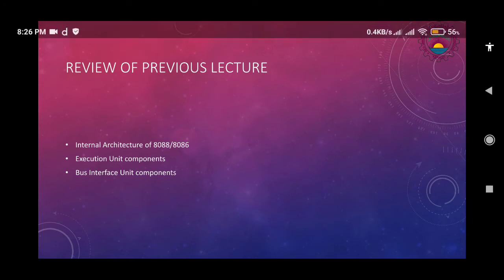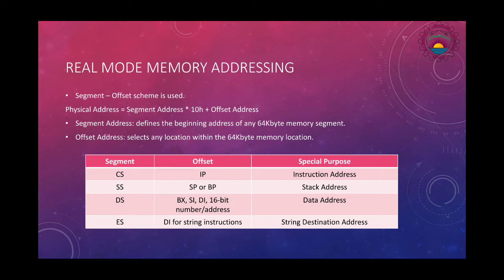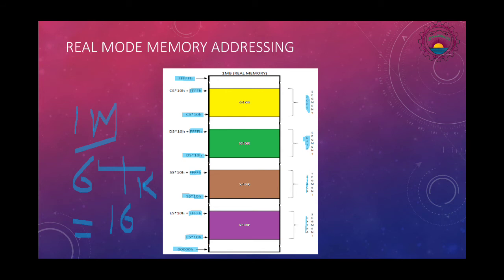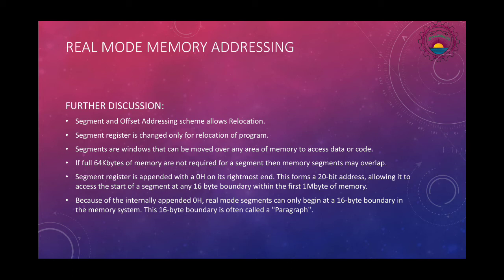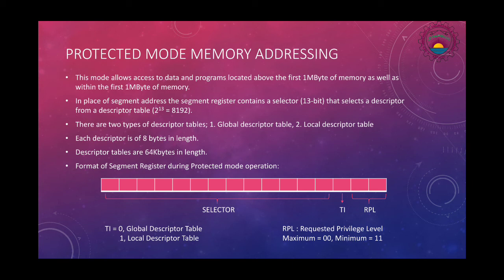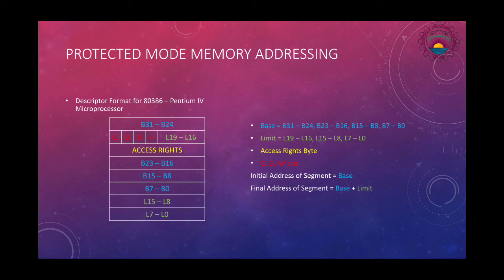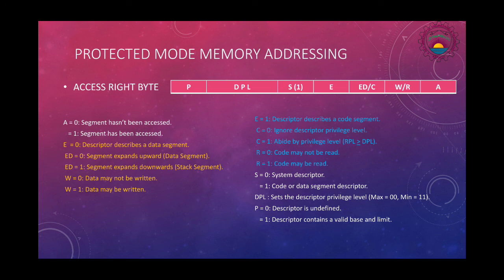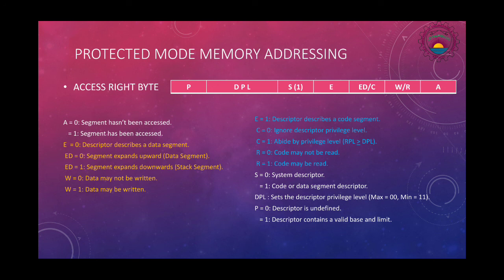MPAL MPI W1 L2